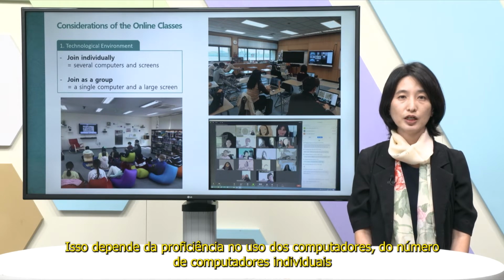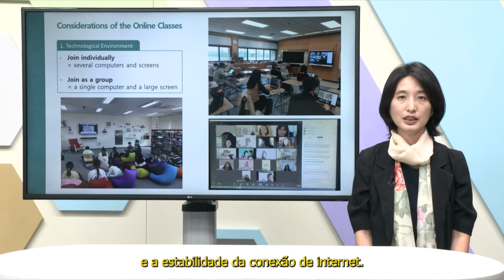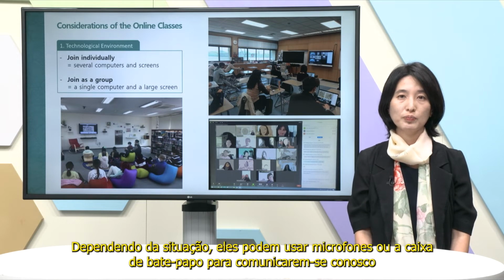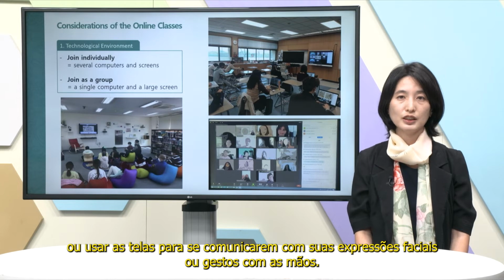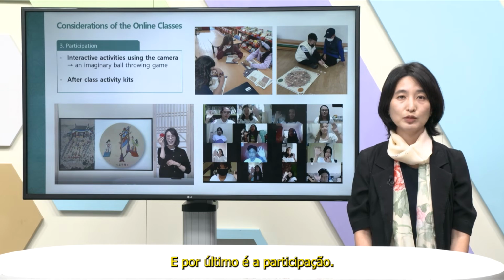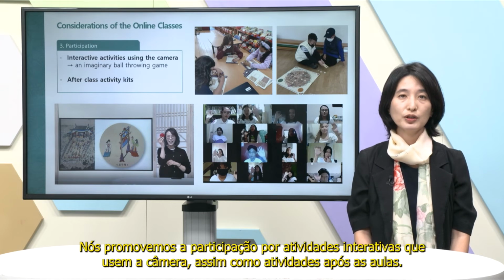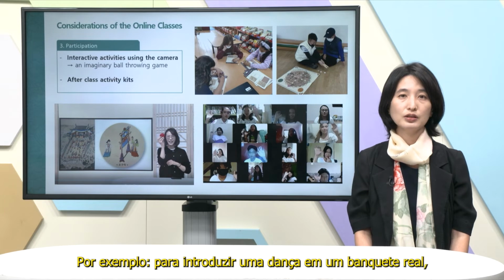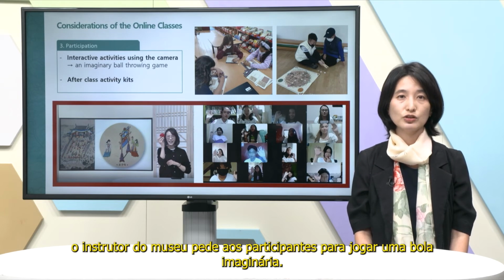MOMENTO INSPIRA - Museu Nacional da Coreia